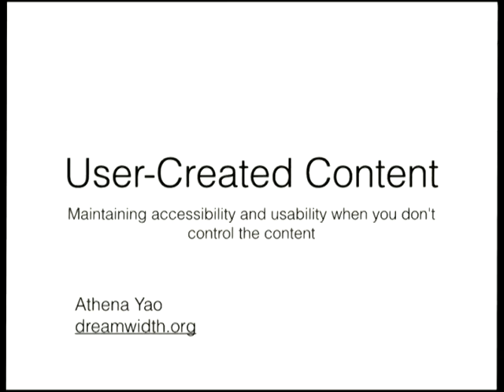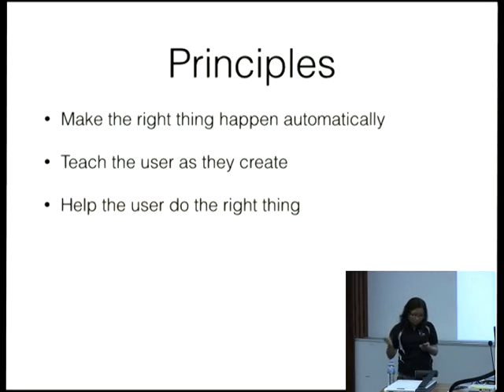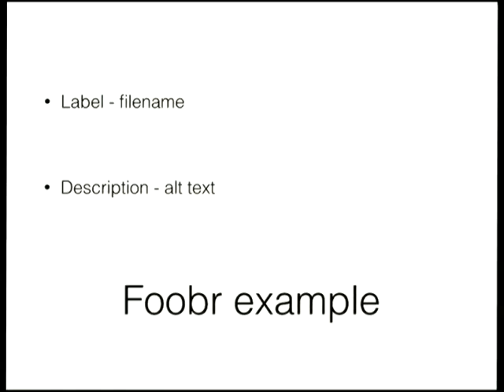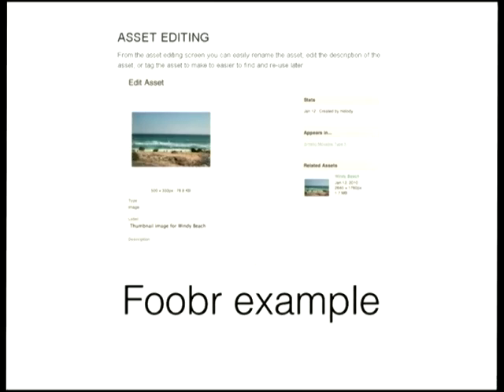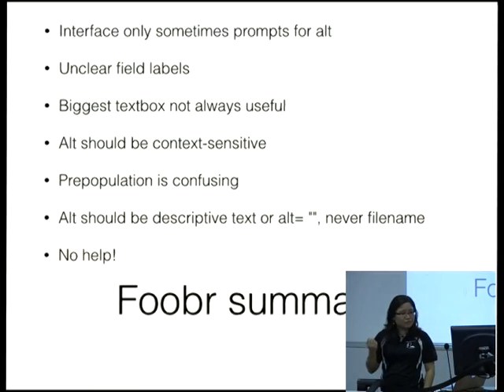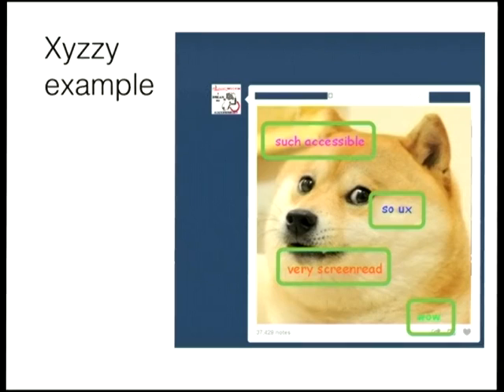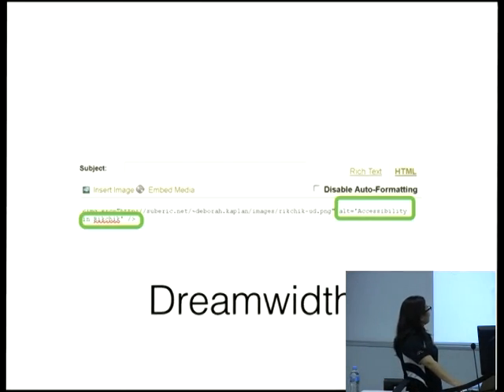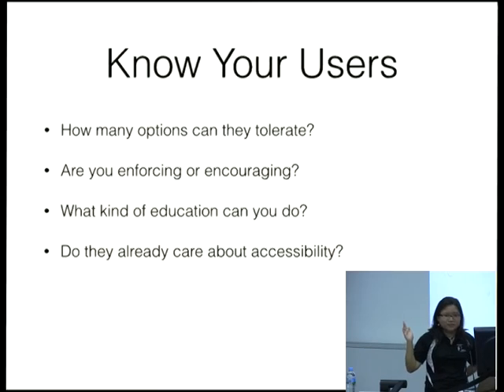User-Created Content: Maintaining accessibility and usability [linux.conf.au 2014]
User-Created Content: Maintaining accessibility and usability in social media platforms, learning management systems, and other sites where we don't control the content

Social Media sites and Learning Management Systems rely on end-users, not web developers, to create the content at the heart of the site. How can we design our interfaces to encourage users to create usable, accessible content? Can we train our users without annoying them or driving them away? What tools can we give them to make it easier for them to create the best content? Whether we have professors using Moodle or Sakai to create coursework for students, or bloggers communicating on Diaspora, identi.ca, or Dreamwidth, we want it to be easy for our users to create content every bit as accessible and usable as we would create ourselves.

by Athena Yao